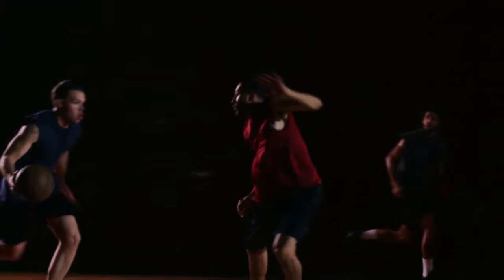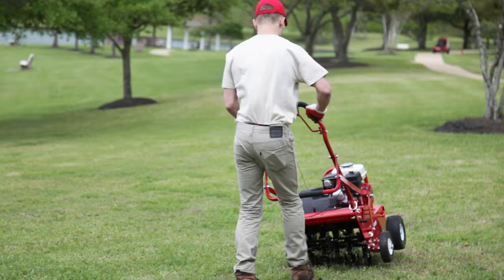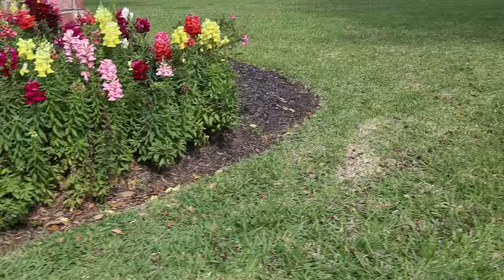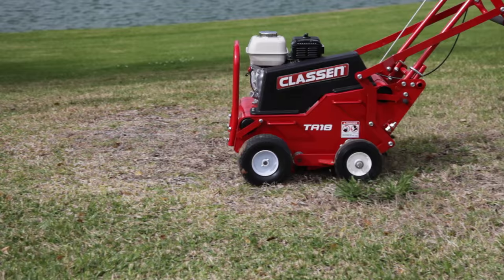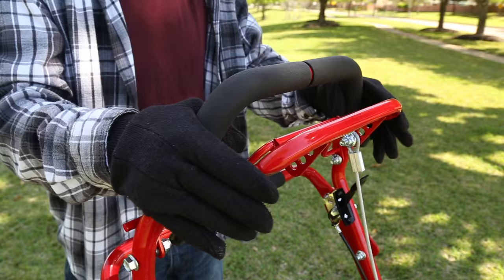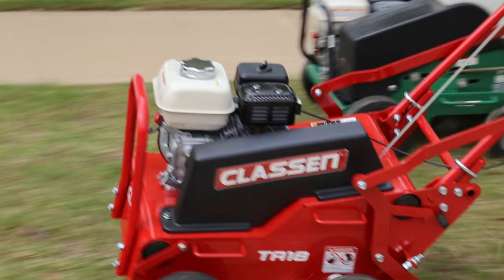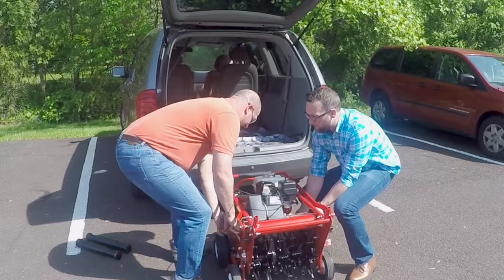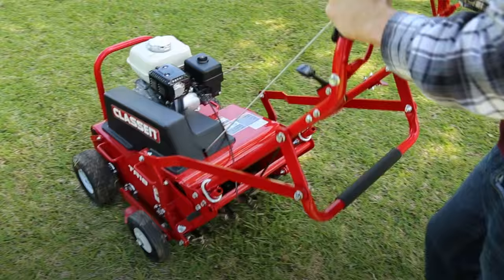Classen® TA18 Steerable Compact Aerator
The turf care industry's most compact aerator is also the most productive with an operating speed of up to 4.2 mph and the best quality of core aeration. Out core the competition with Classen!